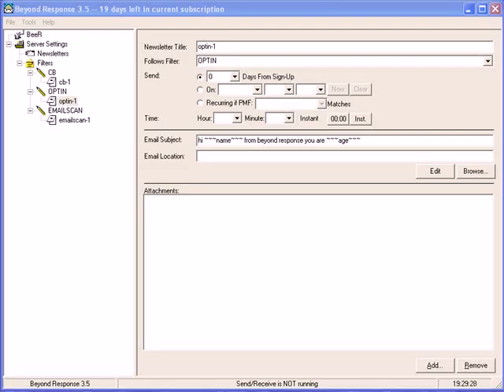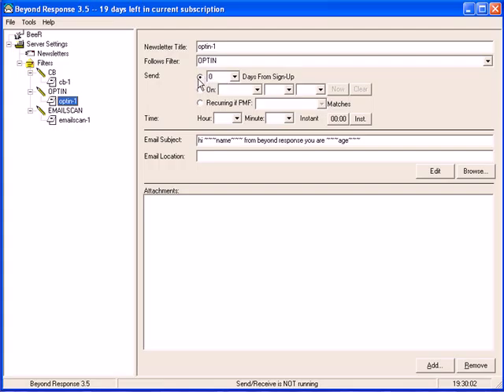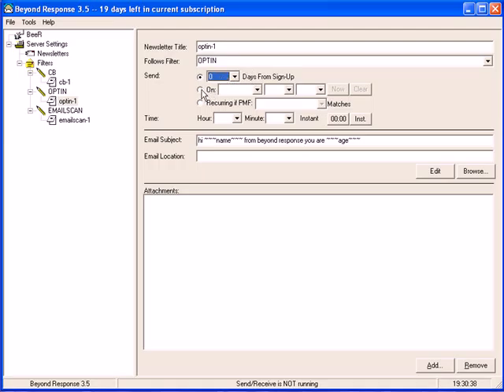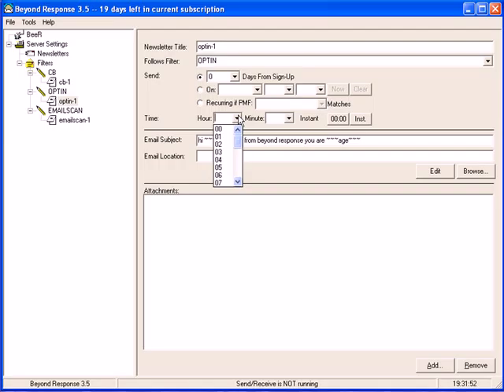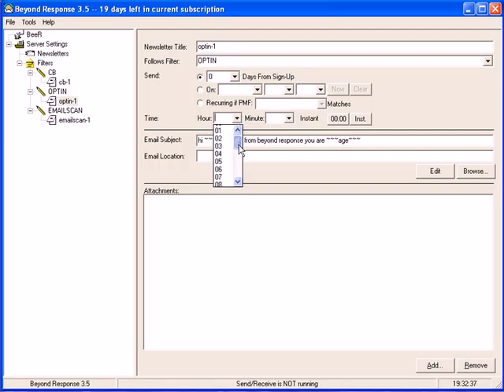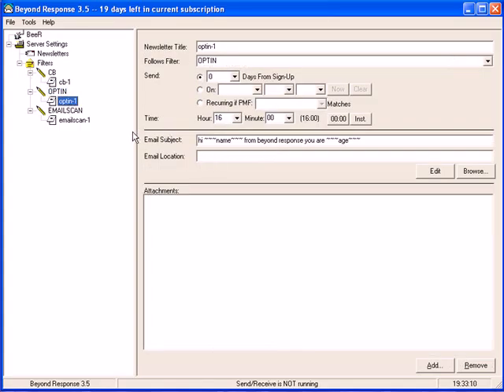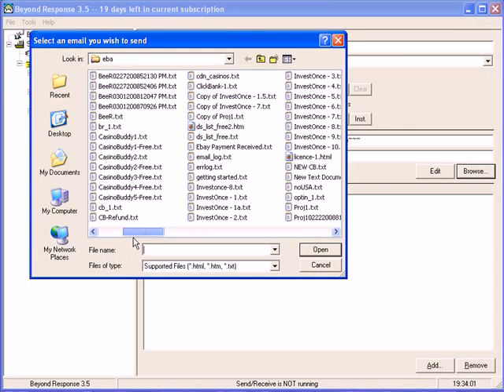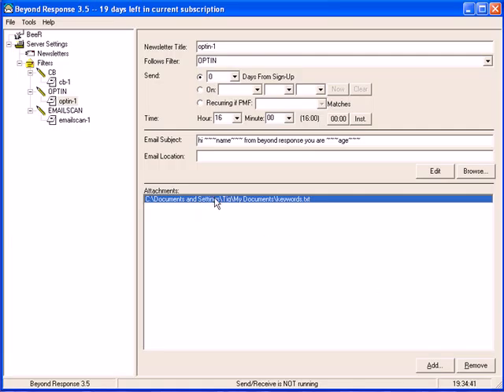Beyond Response - Newsletters Explained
This video explains what Newsletters are and how they work. Newsletters are what you are sending to your customers.  With Beyond Response, you can send as many newsletters you want.

Beyond Response - Email Marketing done Right. The autoresponder built for clickbank.